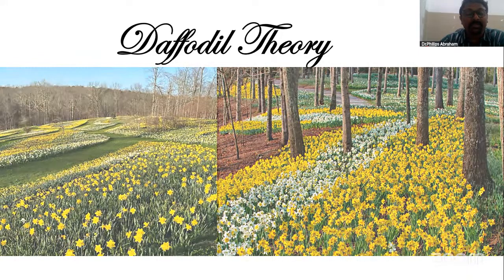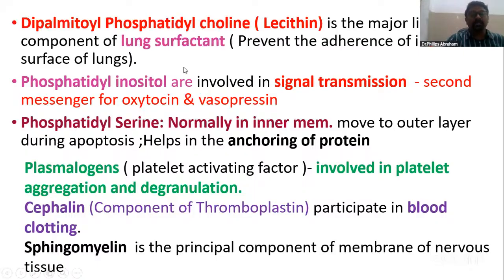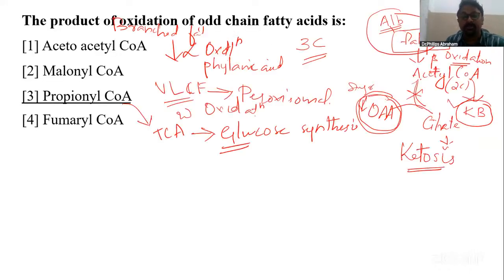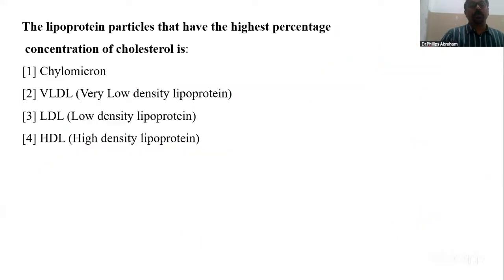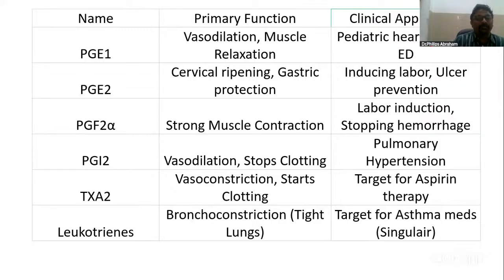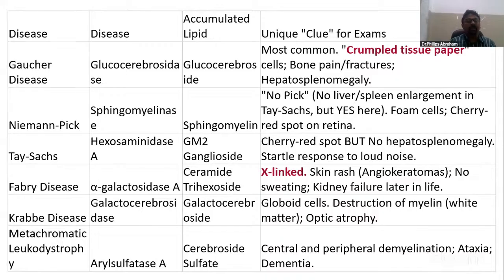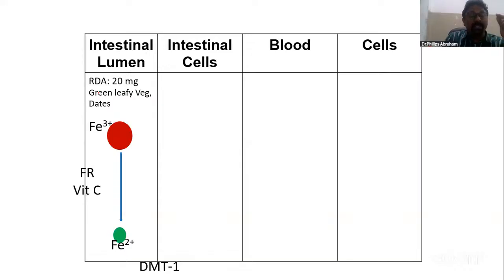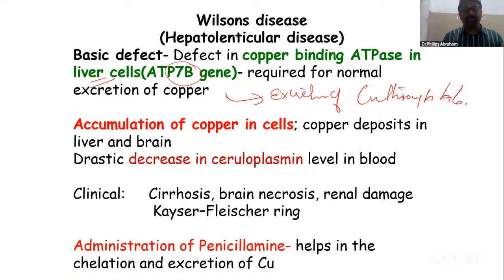Biochemistry : High Yield Theory & MCQ Discussion